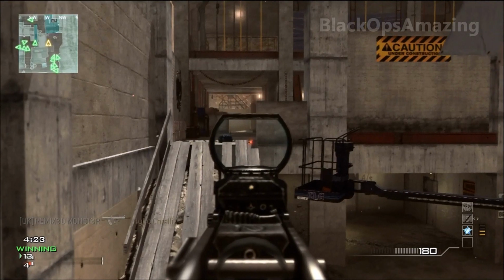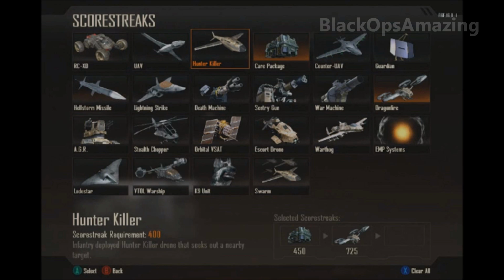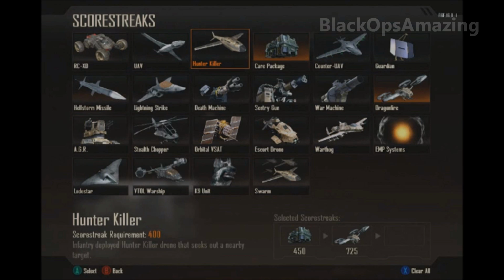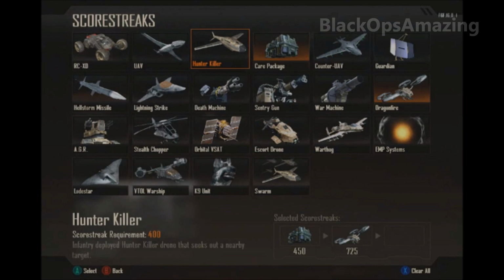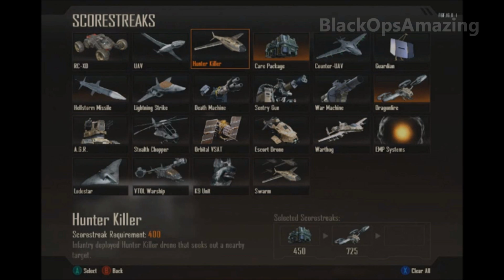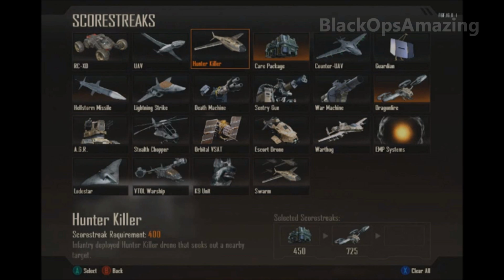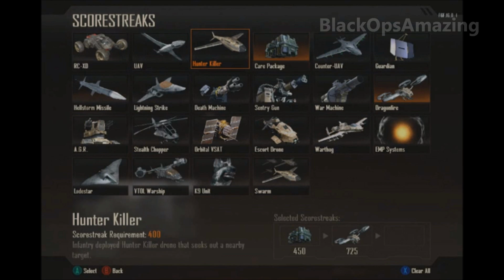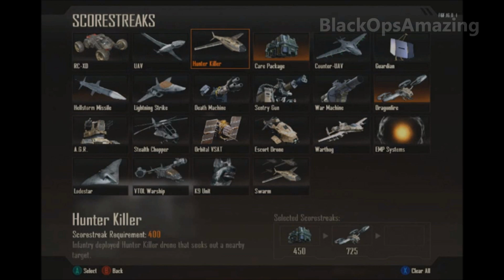Black Ops 2 Scorestreaks Confirmed!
Use "BlackOpsAmazing" For 10% Of KontrolFreeks!

LINKS -
Source:

Thanks for the support, report any comments you find inappropriate and I can review them also if you are unsatisfied with the video please let me know by commenting or personal message so I can improve my videos for you all. I try 100% to provide the best content. Thanks

Partner Of The Machinima Network